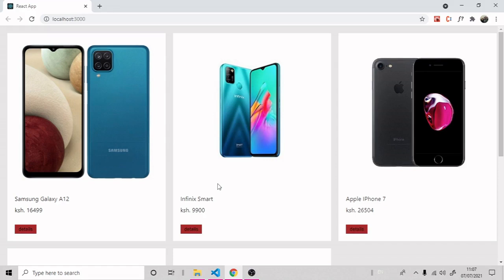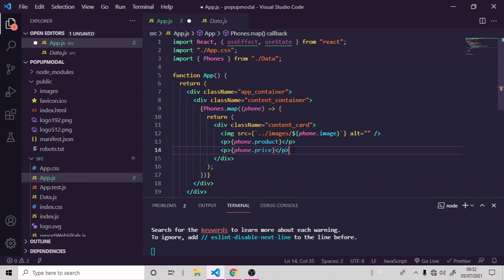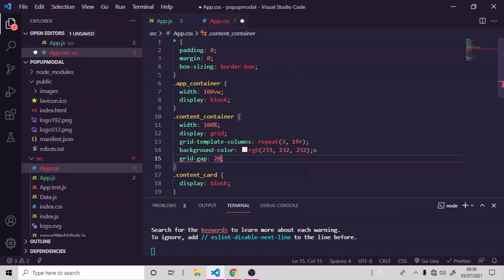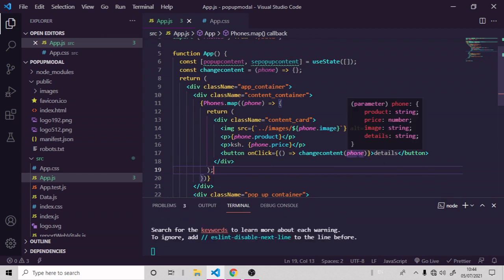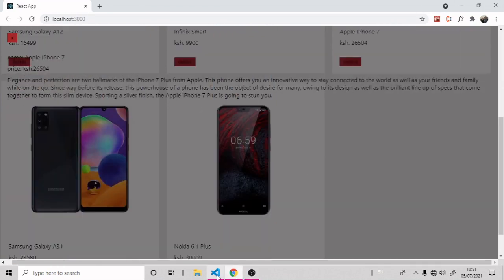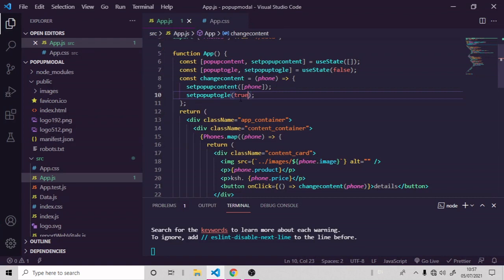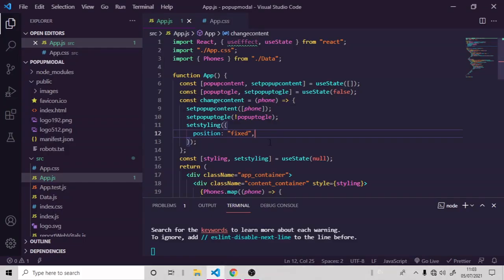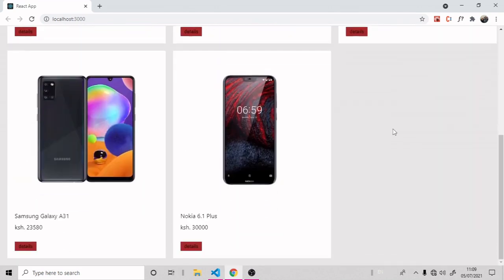How to create popup modal in react js